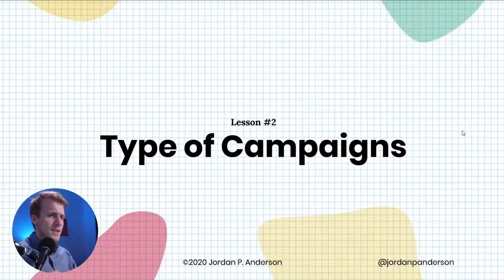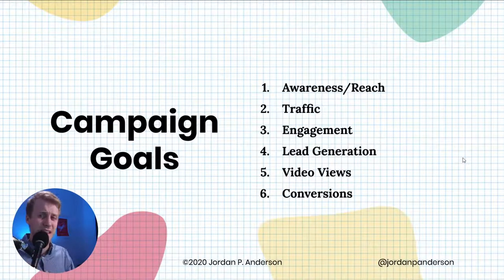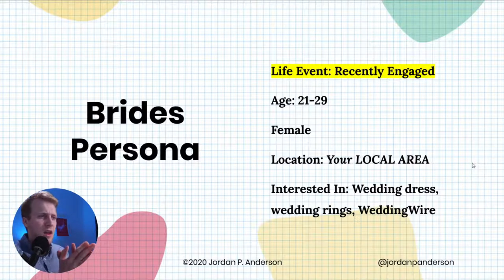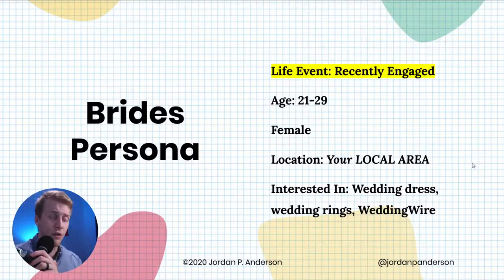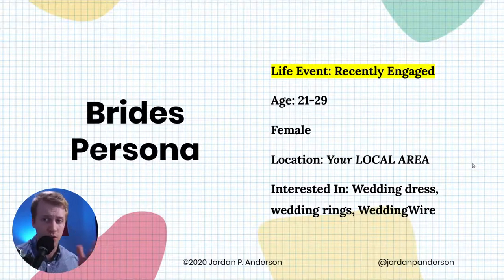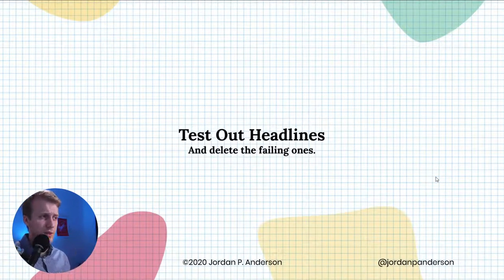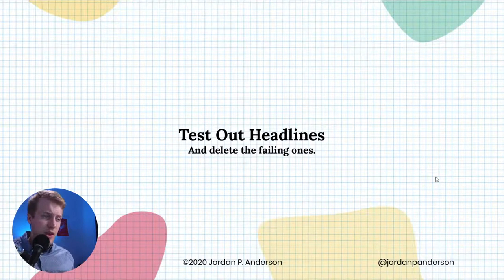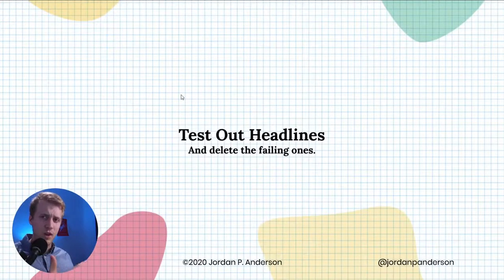Wedding Photographer's Guide to Facebook Ads